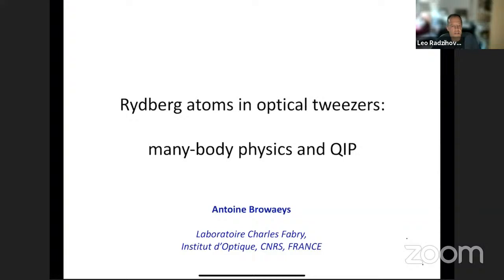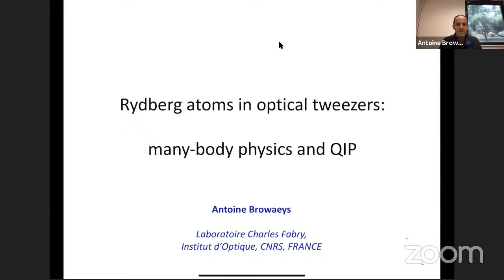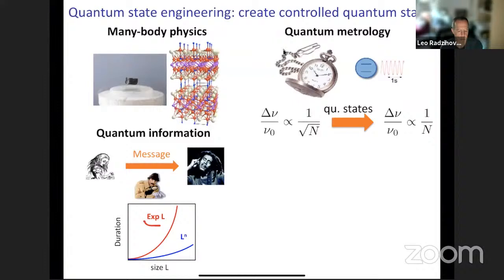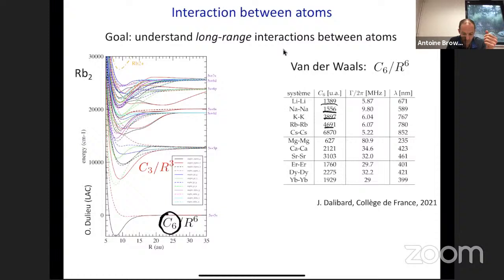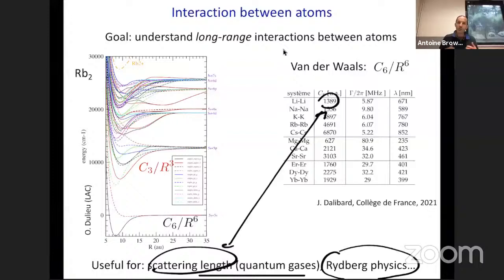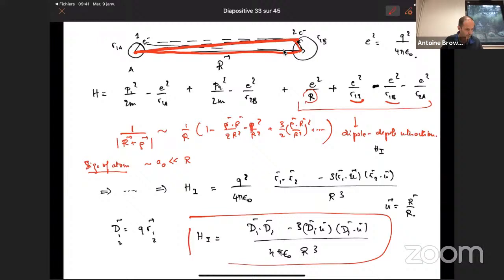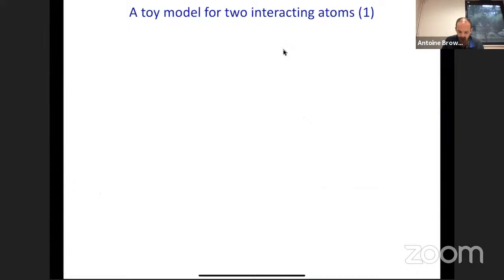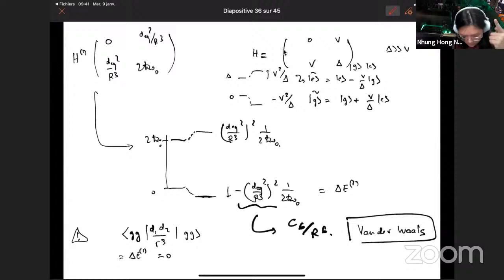BSS2021, Antoine Browaeys, Rydberg atoms in optical tweezers I, July 5th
Presented by: Professor Antoine Browaeys - Institut d'Optique, CNRS

The Boulder School in Condensed Matter and Materials Physics provides education for advanced graduate students and postdoctoral fellows working in condensed matter physics, materials science and related fields. The goal is to enable students to work at the frontiers of science and technology by providing expert training not easily available within the traditional system of graduate education and postdoctoral apprenticeship. The School, which is supported by the National Science Foundation and the University of Colorado, will meet annually during July in Boulder Colorado.

About BSS 2021: Ultracold Matter (July 5 - 30, 2021)
Experimental breakthroughs in trapping, cooling and manipulating degenerate atomic, ionic and molecular gases have enabled studies of strongly interacting, highly coherent, nonequilbrium quantum matter in previously unexplored regimes and phases. These explorations have synergized AMO, condensed matter, computational and quantum information sciences. The 2021 Boulder Summer School will pedagogically cover these frontier developments, including (1) Strongly interacting Feshbach resonant Bose and Fermi gases, and the associated BEC-BCS crossover and phase transitions, (2) Phenomena in optical lattices and low-dimensional systems, and realization of lattice models, (3) Synthetic dimensions, gauge fields, and spin-orbit coupling, (4) Long-ranged interactions in dipolar atoms, molecules, trapped ions and Rydberg states as a route to novel states of quantum matter, (5) Nonequilibrium dynamics, entanglement growth, thermalization, and its absence in many-body localized systems.